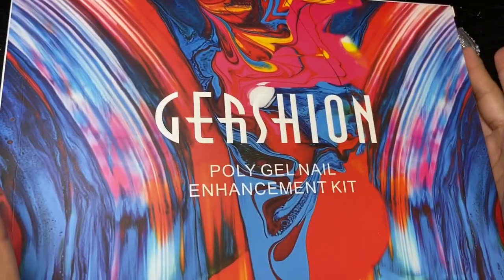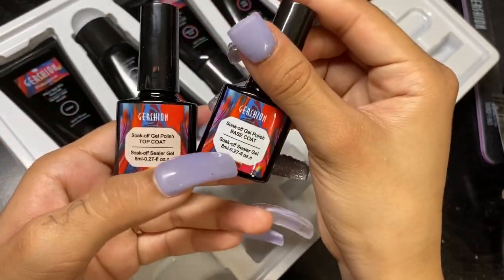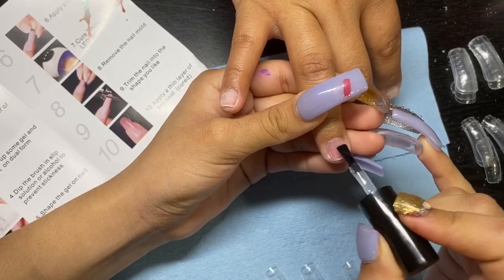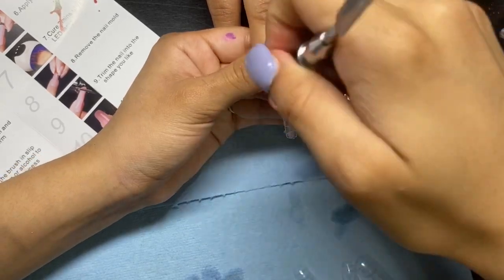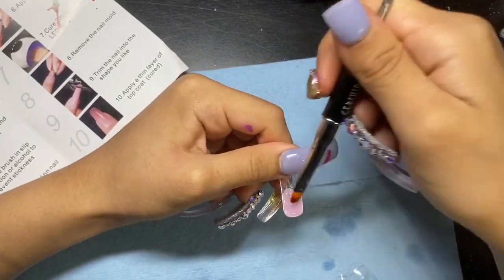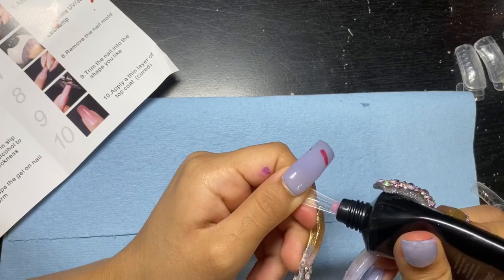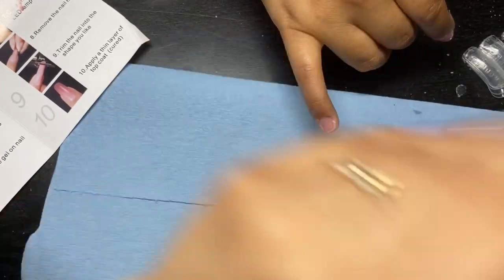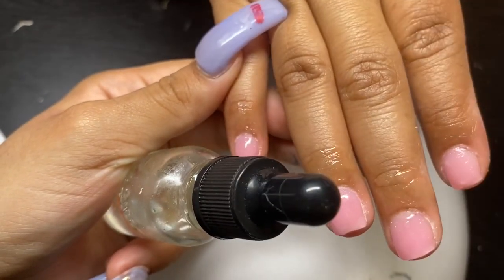Gershion Polygel Nail Enhancement Kit 💅🏼 + UNBOXING & REVIEW | Jess’s Nailz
Hey guys , Hope y’all enjoy my video & definitely let me know down below in the comments how I did & if you do poly gel what’d you’d suggest to perfect it !!!
Also comment if I should review another kit !
LET ME KNOW , if you guys would want videos with music in the video or without & just silent ?
Leave your feedback below !

Gershion Poly Gel Nail Enhancement Kit - Gershion Poly Nail Gel Kit 30ml...

Amazon List

LIKE, SUB & DONT FORGET TO TURN ON THE BELL 🔔